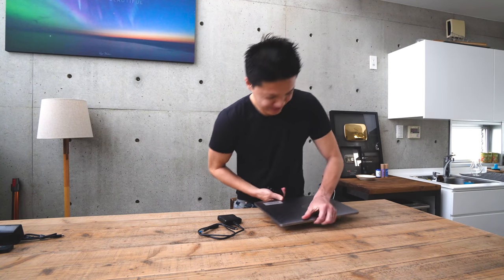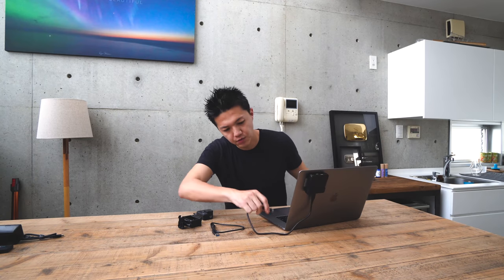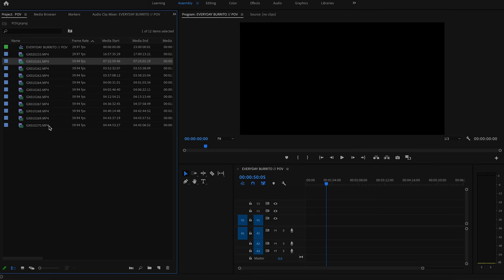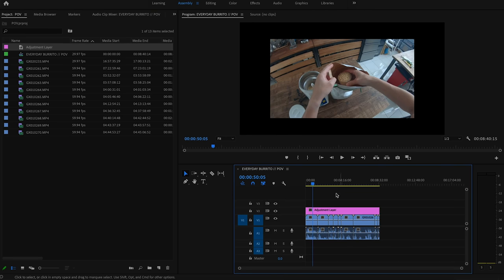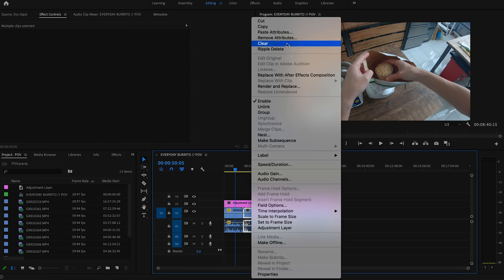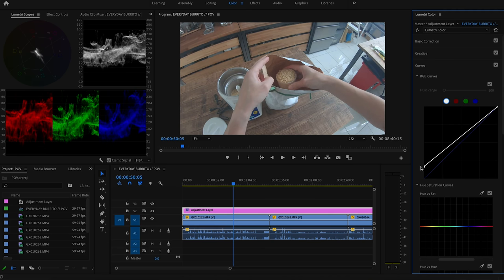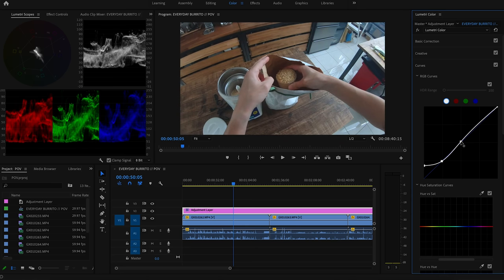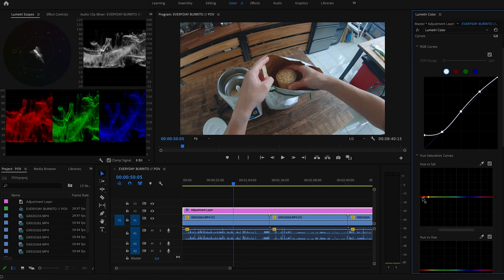[Super Easy] How I Get Nice Color In a Minute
#1 // Holstein - Jobii

Equipments & etc:Camera : Sony A6600
Lens : E 10-18mm F4
Mic：SENNHEISER MKE600 / ZOOM H6
Tripods：SLIK carbon 823 pro
Edit : Adobe Premiere Pro